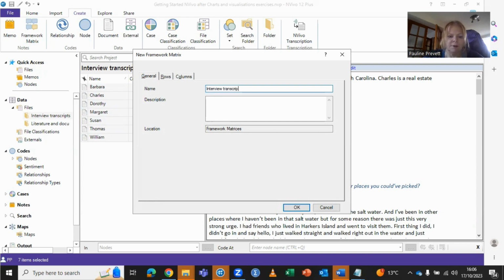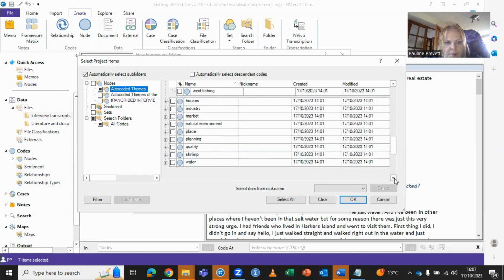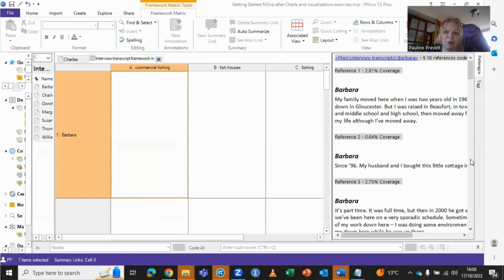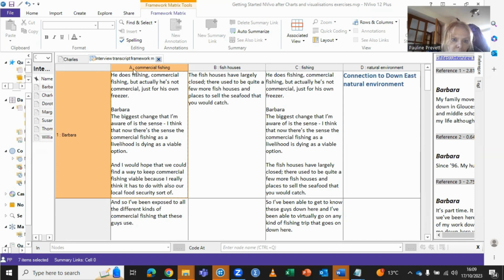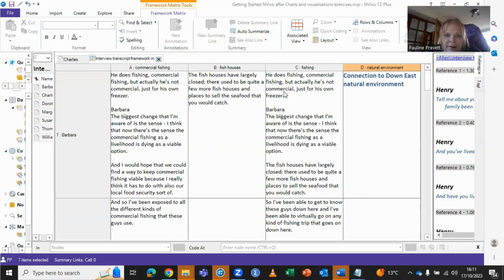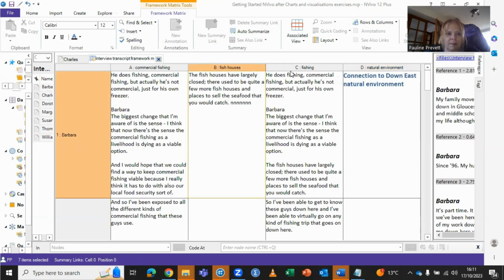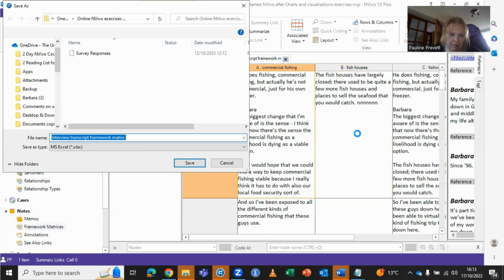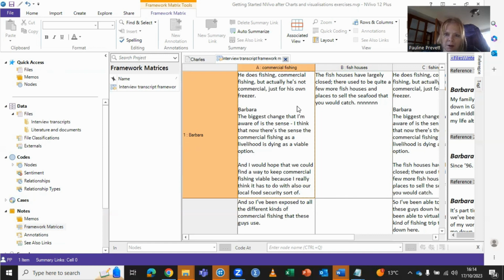37 Framework Matrix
0:00 - Introduction

0:08 - Creating a Framework Matrix

0:08 - Overview of Framework Matrix
0:18 - Selecting Interview Transcripts
0:40 - Creating the Framework Matrix

0:40 - Naming the Framework Matrix
1:00 - Selecting Cases for Rows
1:28 - Selecting Codes for Columns

1:28 - Choosing Codes and Nodes
1:47 - Example Codes: Fishing, Fishing Houses, Commercial Fishing, Natural Environment
2:22 - Setting Up the Framework Matrix

2:22 - Viewing the Basic Framework
2:30 - Displaying Codes and Participants
2:57 - Adding Notes Manually

2:57 - Reviewing and Adding Notes Manually
3:24 - Using Auto-Summarize Option

3:24 - Starting Auto-Summarize
3:42 - Viewing Auto-Summarized Data
4:01 - Editing Summarized Data

4:01 - Reviewing Auto-Summarized Data
4:19 - Adding and Editing Summaries
5:03 - Handling Interviewer's Text

5:03 - Deleting Irrelevant Text
5:28 - Keeping Relevant Questions
6:00 - Importance of Quality Coding

6:00 - Editing and Ensuring Quality
6:09 - Dealing with Duplicate Quotations
6:42 - Working with Framework Matrix in Excel

6:42 - Saving and Exporting the Matrix
7:02 - Accessing Saved Matrices
7:24 - Exporting Framework Matrix to Excel

7:24 - Exporting Process
7:41 - Benefits of Excel for Navigation
8:00 - Using Framework Matrices in Reports

8:00 - Saving and Using in Reports
8:15 - Creating Smaller Framework Matrices
9:02 - Benefits of Framework Matrices

9:02 - Comparing Interviewees
9:29 - Use in Literature Review
9:49 - Conclusion